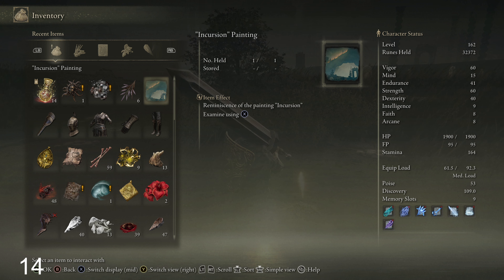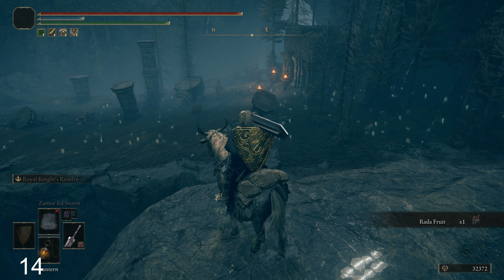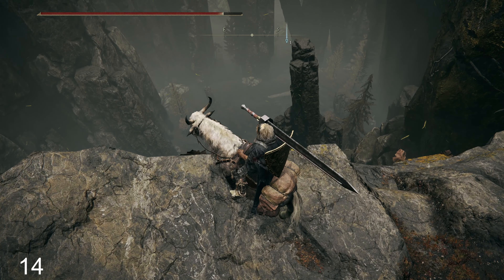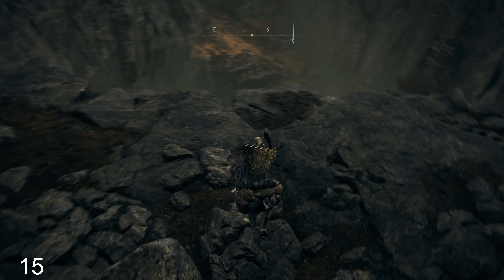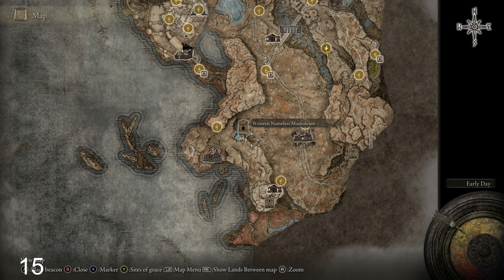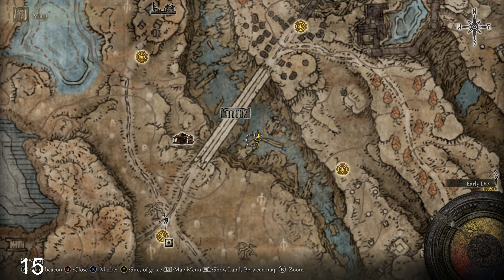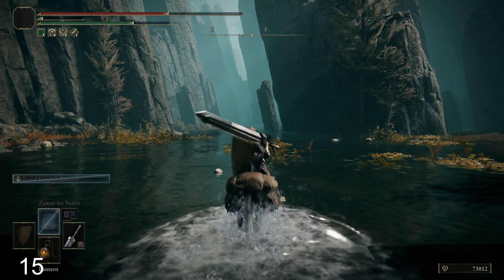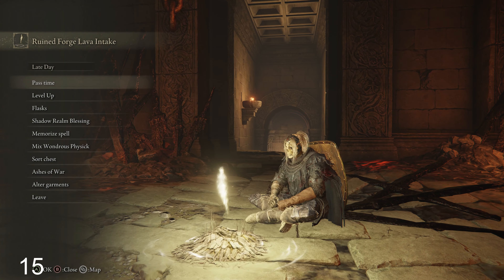Let's Play | Elden Ring - Shadow of the Erdtree - Part 13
Elden Ring - Shadow of the Erdtree on PC